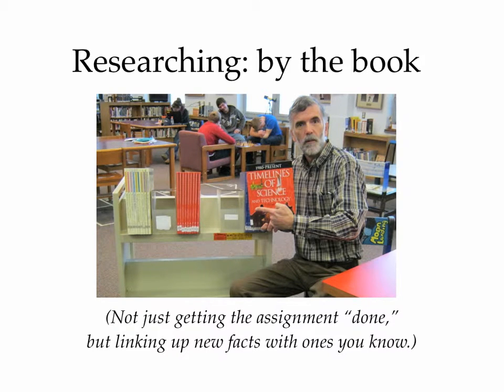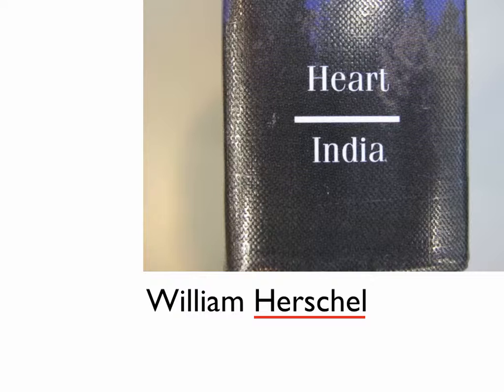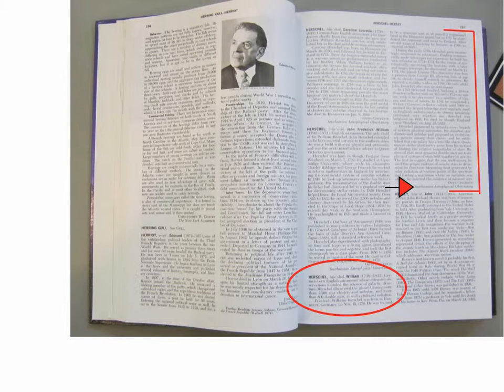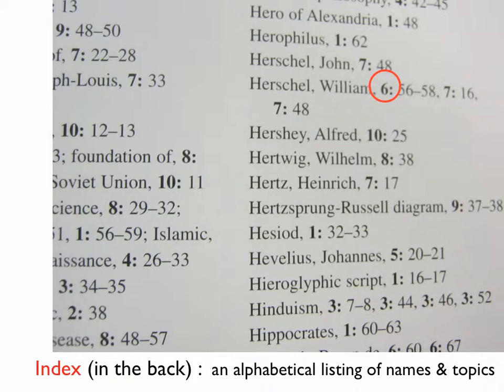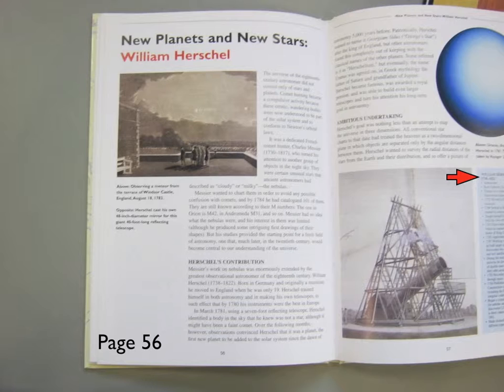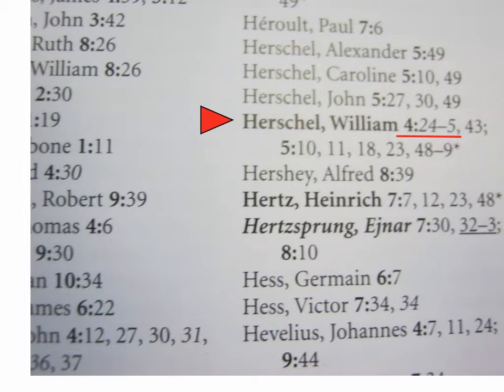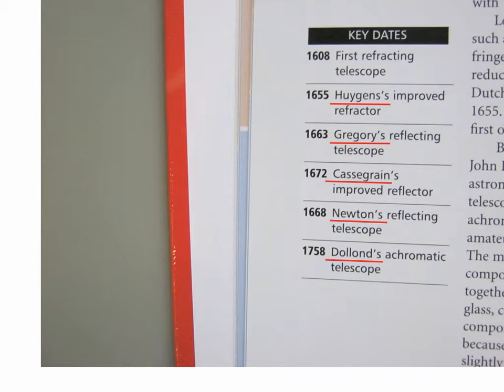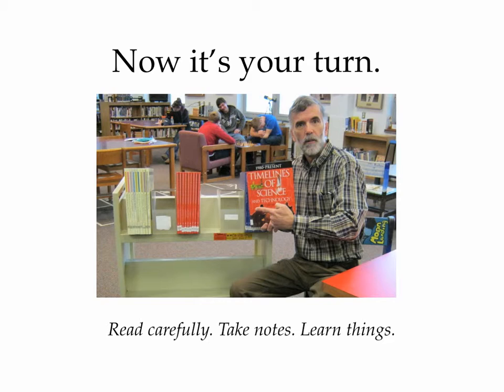ScienceResearch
Video lesson for accessing multi-volume resources.